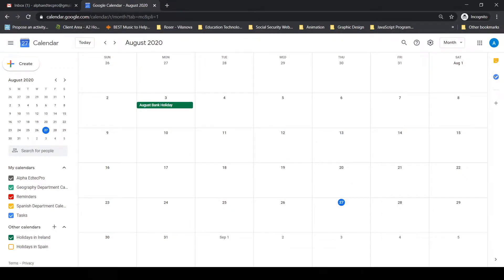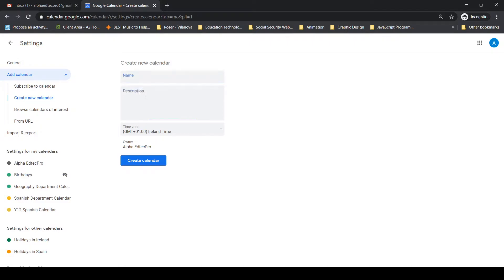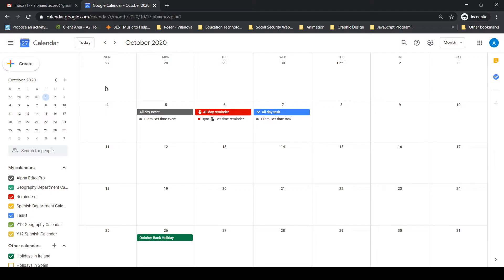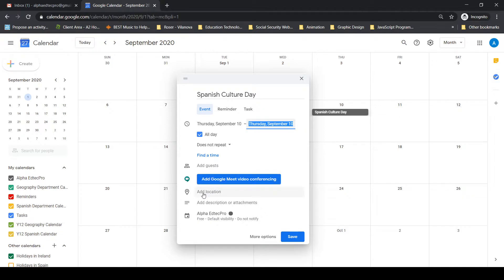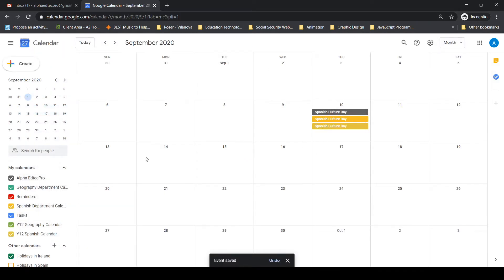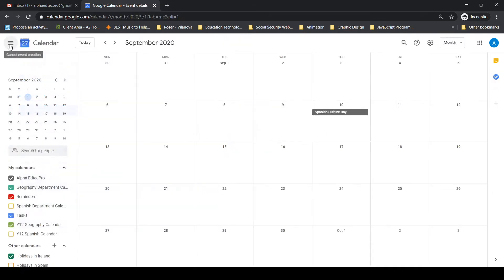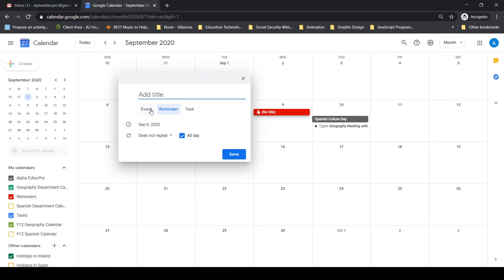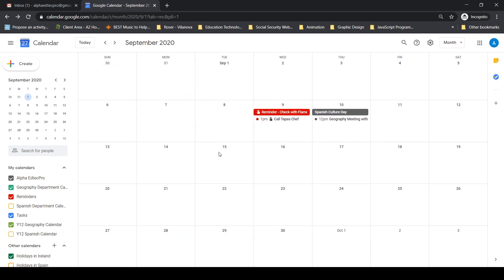Google Calendar 2 Events & Reminders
Set up two new student calendars
Distinguish between events, reminders and tasks on calendar